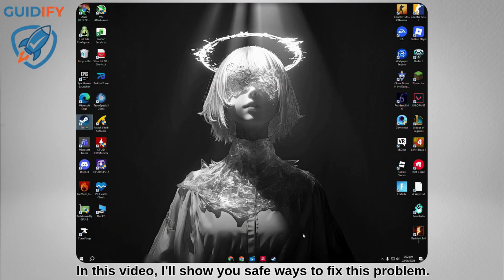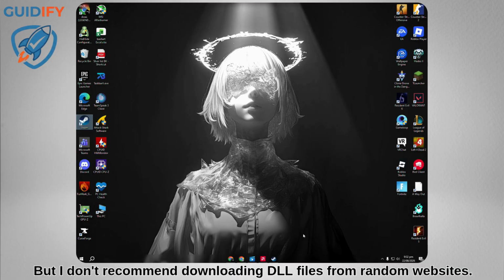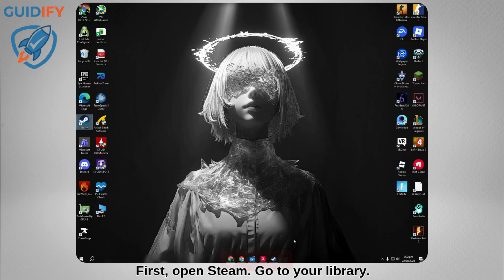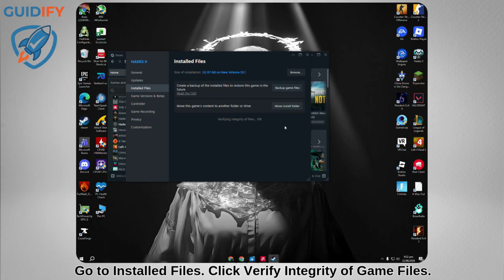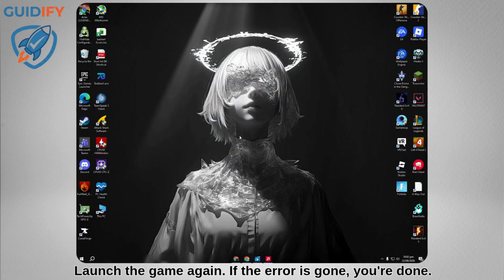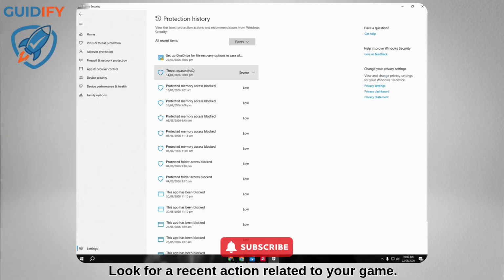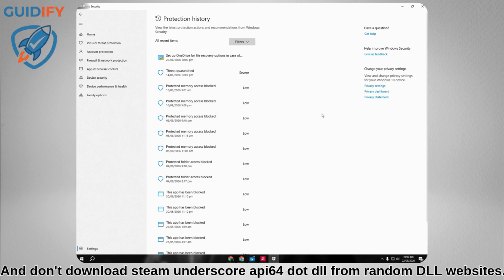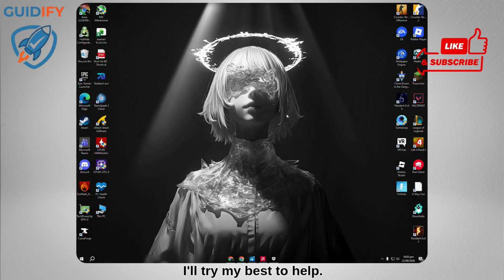How To Fix Steam API DLL Missing Error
In this video, you'll learn how to fix the Steam API DLL missing error. Follow these simple troubleshooting steps to restore the missing file safely and get your game working properly again.